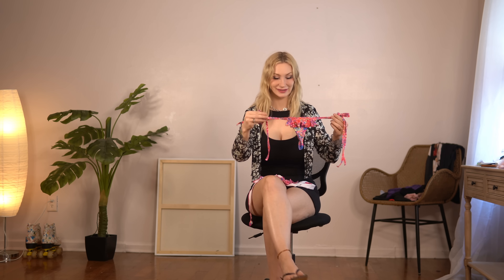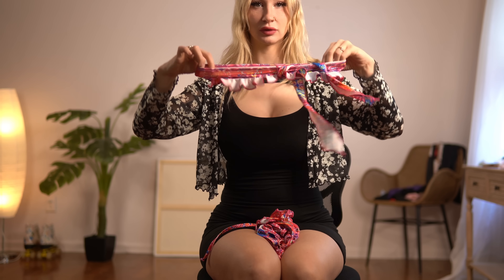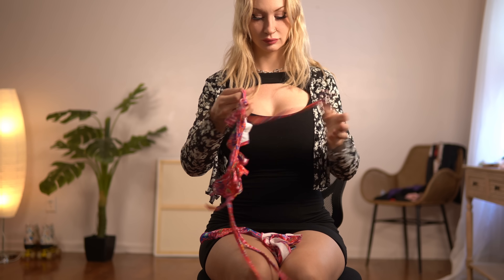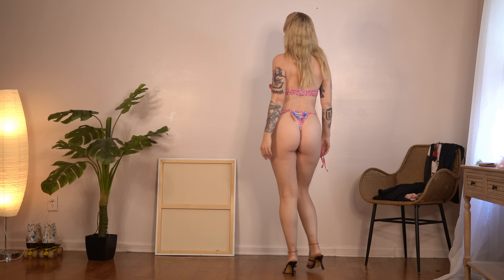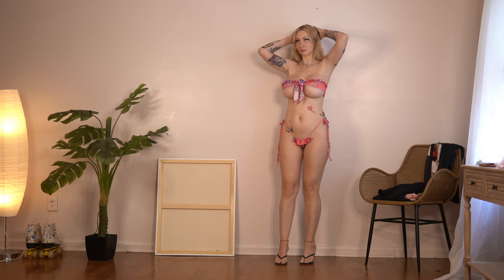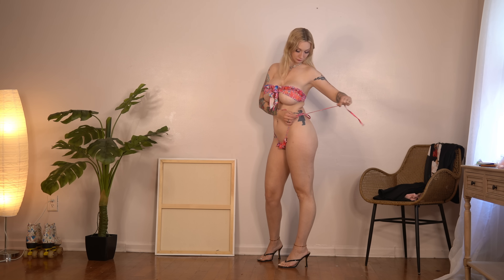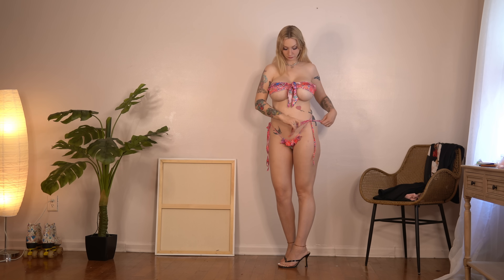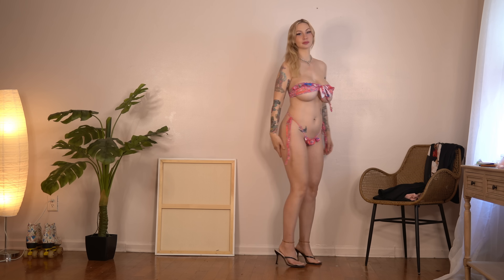Micro Monday: Bright and Pretty Micro Bikini Try On Haul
Trying on and rating this Micro Bikini 😊